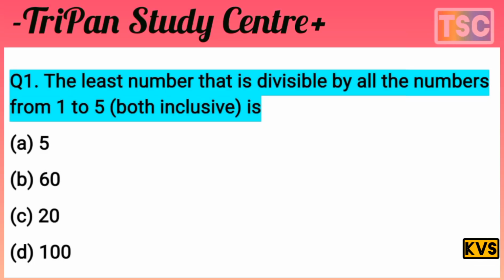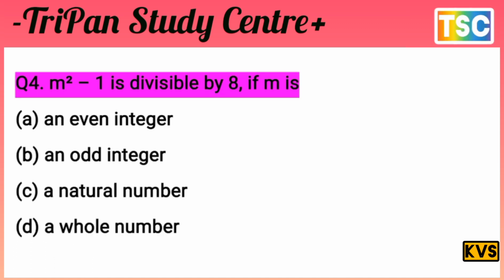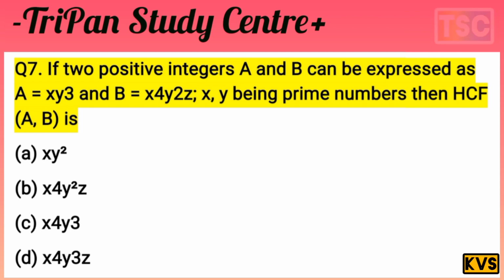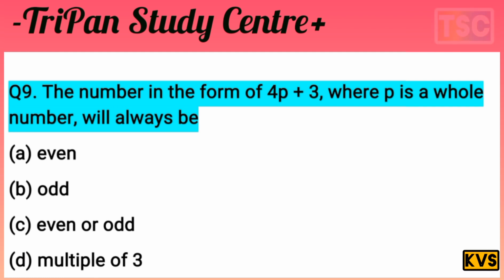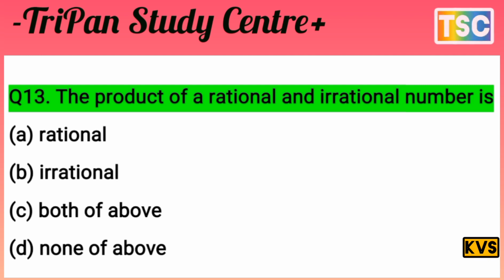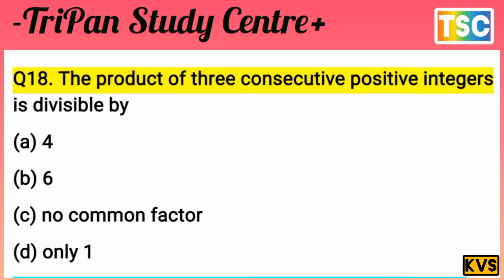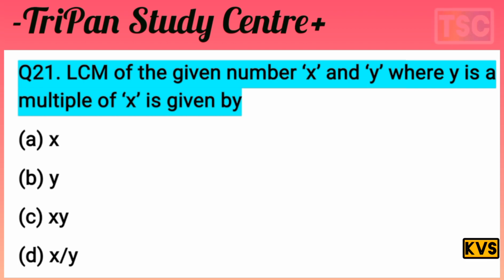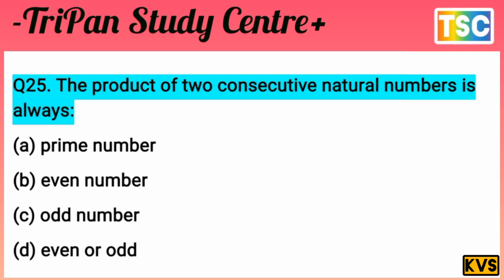Class 10 Maths MCQs Chapter 1 Real Numbers // Answers was Prepared Based on Latest Exam Pattern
सीबीएसई कक्षा 10 गणित अध्याय 1 वास्तविक संख्या, उत्तर सहित बहुविकल्पीय प्रश्नों का मुफ्त पीडीएफ डाउनलोड। कक्षा 10 गणित के लिए उत्तर सहित एमसीक्यू प्रश्न नवीनतम परीक्षा पैटर्न के आधार पर तैयार किए गए थे। छात्र अपनी तैयारी के स्तर को जानने के लिए एनसीईआरटी कक्षा 10 गणित के वास्तविक संख्या एमसीक्यू को उत्तर के साथ हल कर सकते हैं।
कक्षा 10 गणित एमसीक्यू अध्याय 1 वास्तविक संख्याएँ

MCQ Questions for Class 10 Maths with Answers was Prepared Based on Latest Exam Pattern. Students can solve NCERT Class 10 Maths Real Numbers MCQs with Answers to know their preparation level.
Class 10 Maths MCQs Chapter 1 Real Numbers